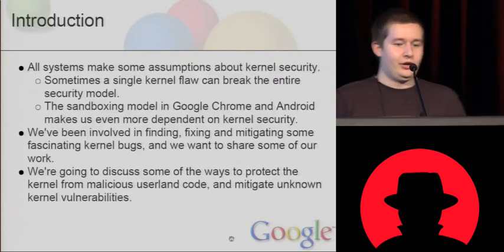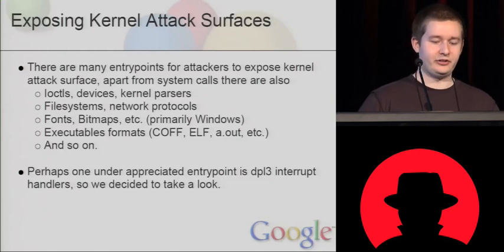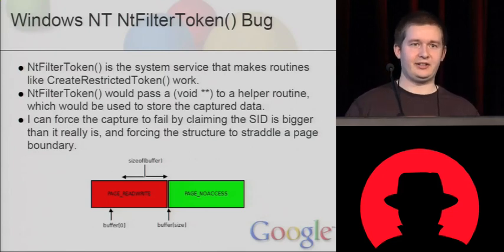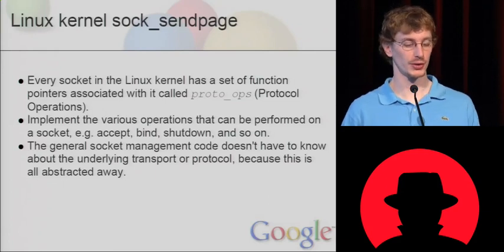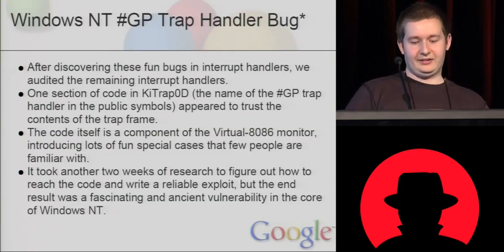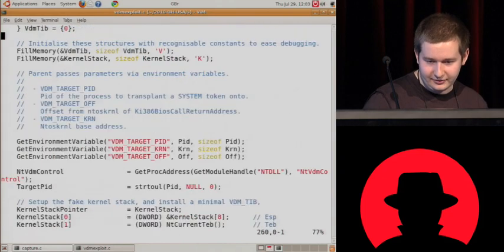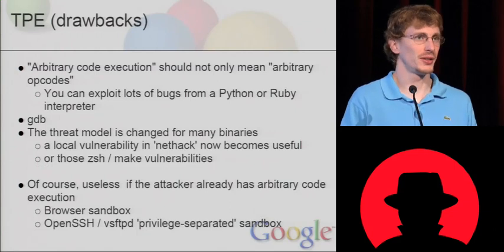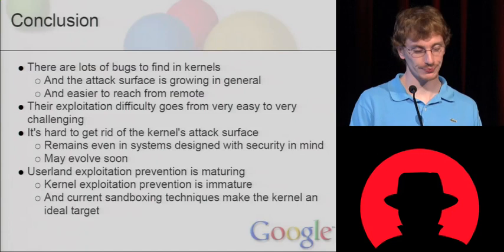Blackhat 2010 - Theres a party at ring0-Tavis Ormandy Julien Tinnes - Part.mov